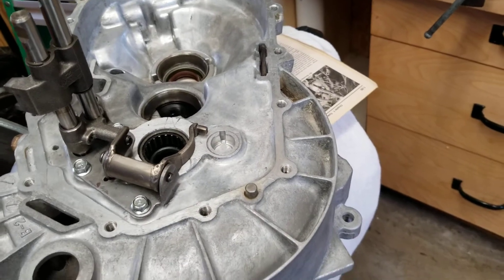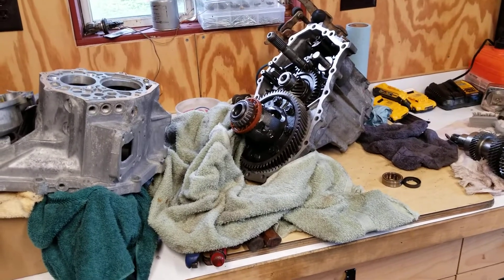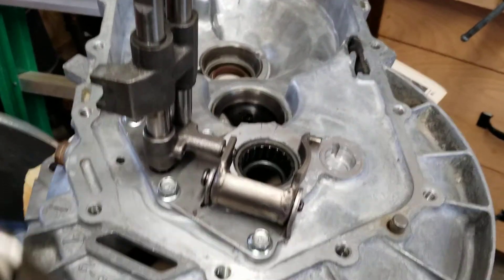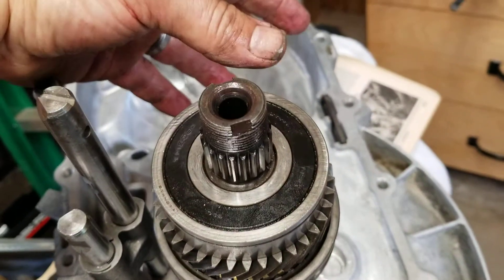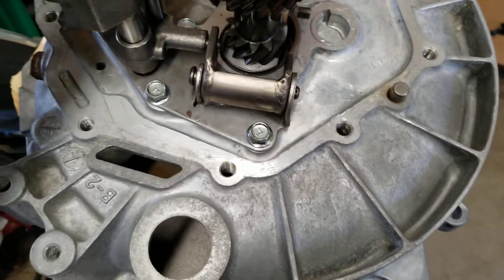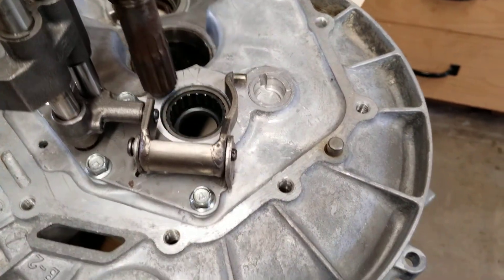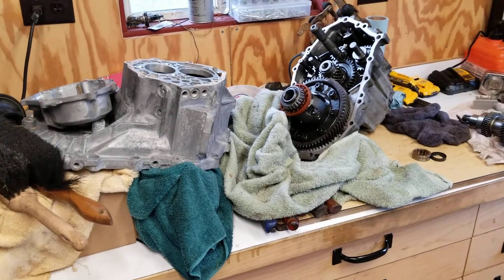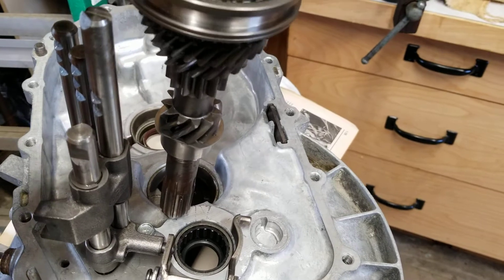Let's build a fwd manual transmission E8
Isuzu based GM transmission.